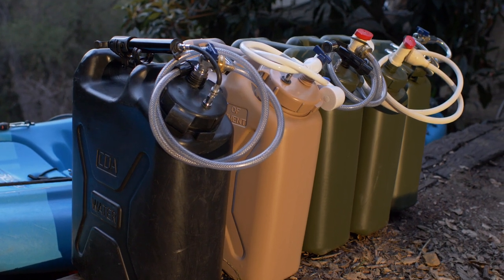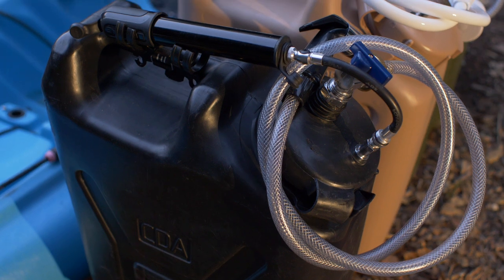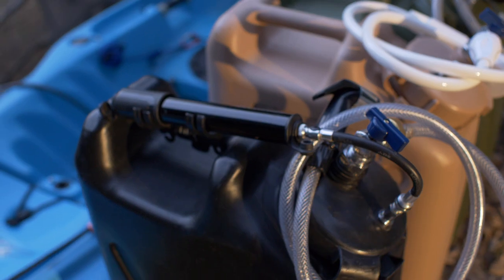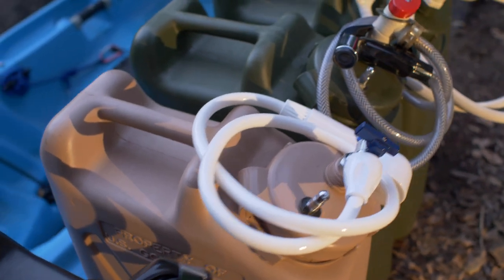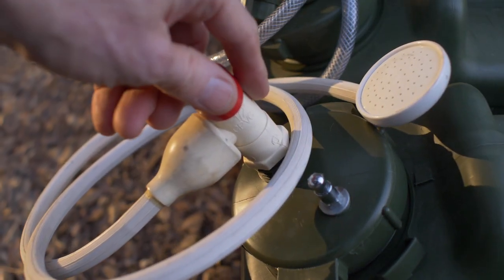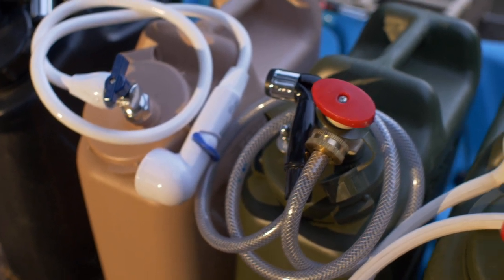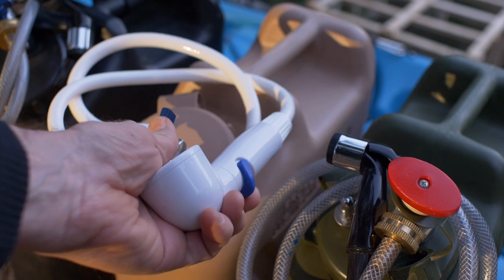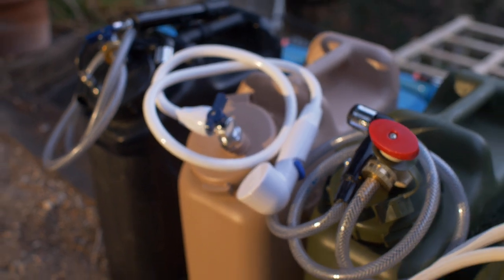MWC backcountry shower: Options